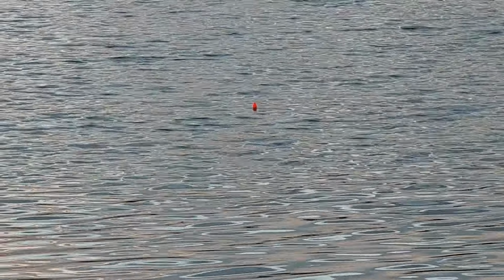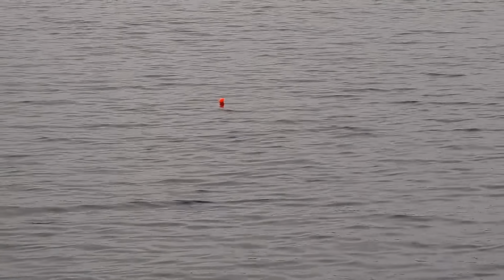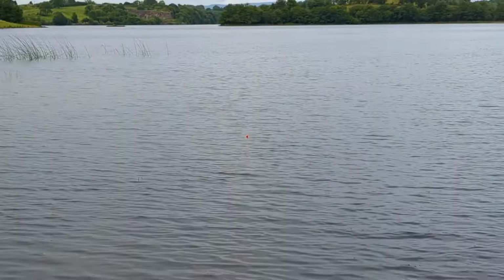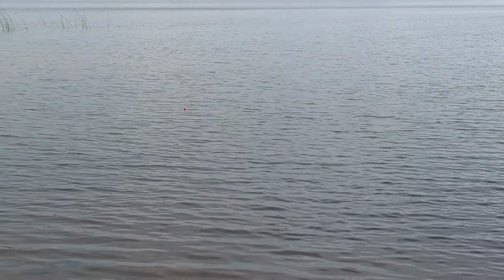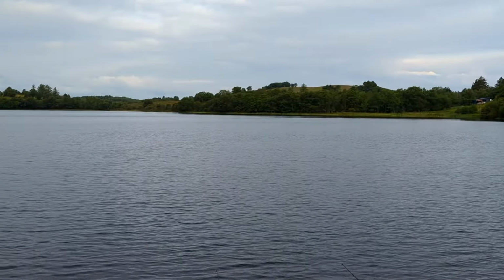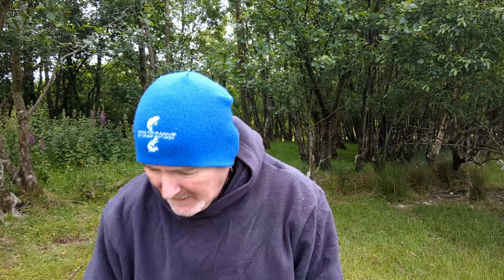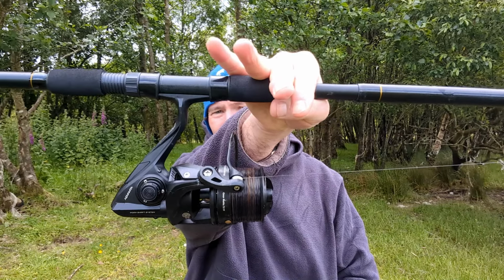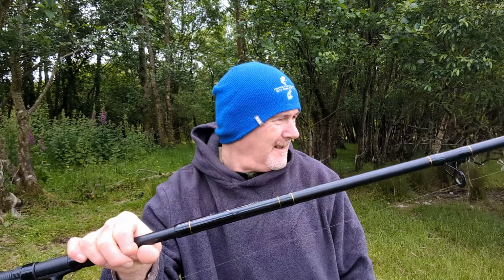Pike fishing in Northern Ireland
The annual family walking holiday but yours truly took his travel rods!
So this weeks episode comes to you from Lough Scolban in search of Pike
Vlog #156
Camera's: Redmi Note 10 pro, Huawei pro 40 plus and GoPro 6